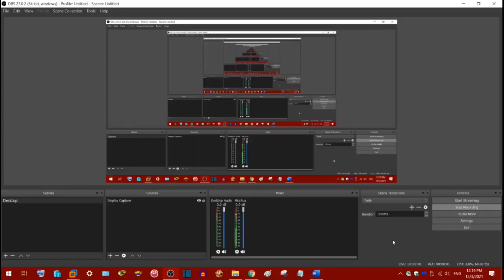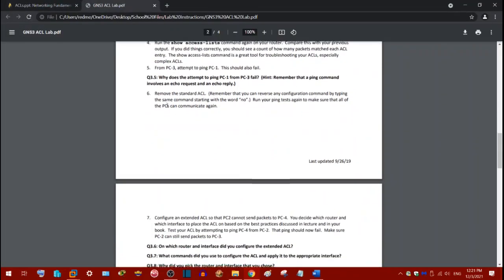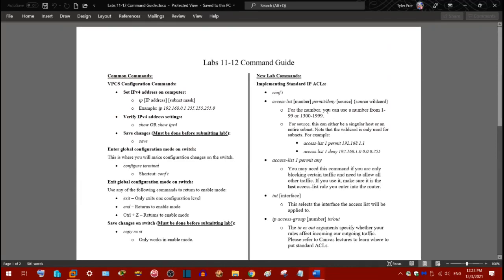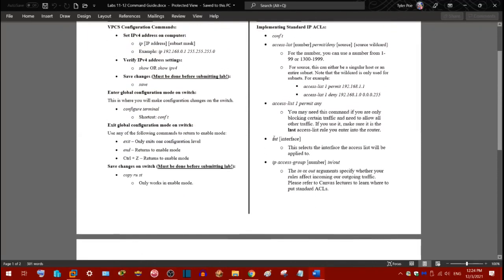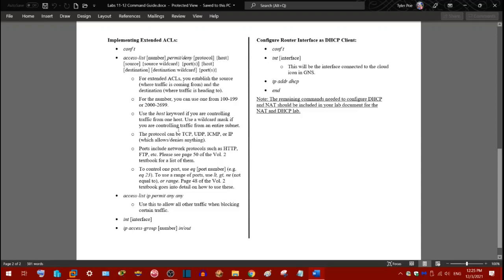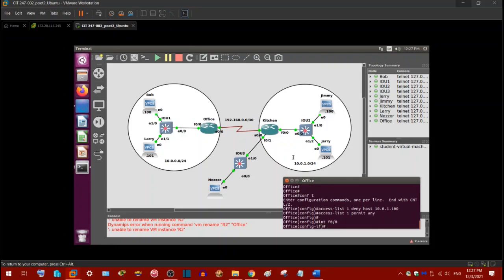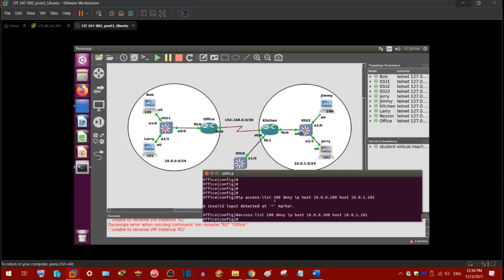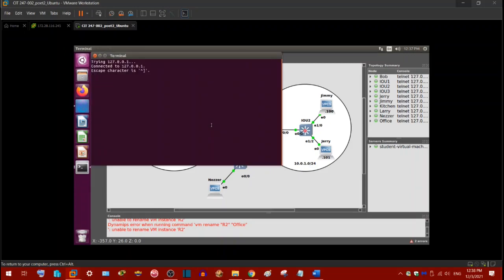CIT 247 Module 14 Assignment Overview